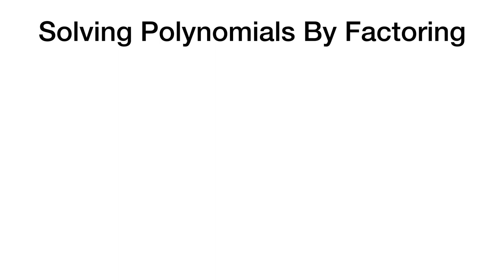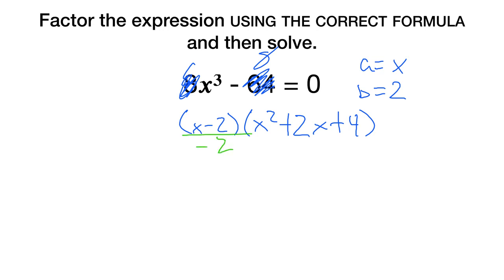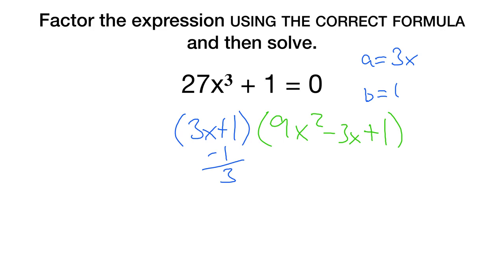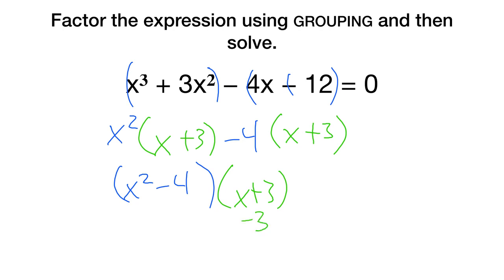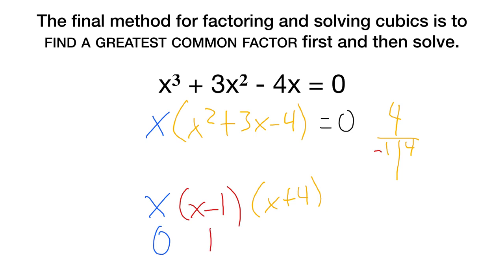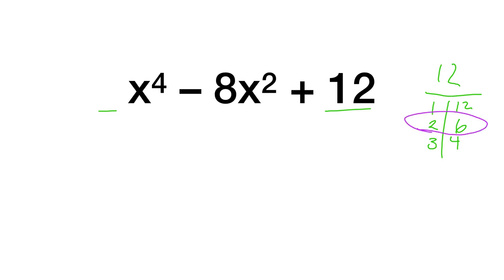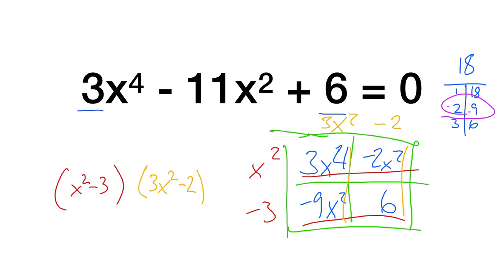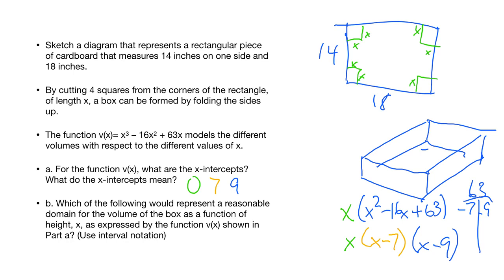Algebra II- Solving Polynomials - Original Theatrical Edition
In this 18 minute short, we learn how to solve cubic equations by sum and difference of cubes, grouping, and GCF, solve quartic equations in quadratic form, and we are visited by spirits (spooky)!